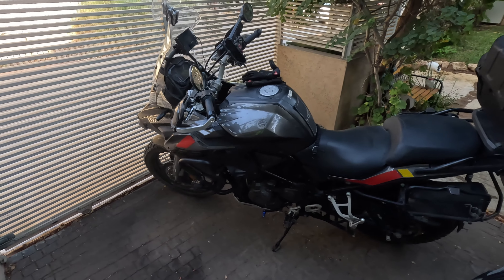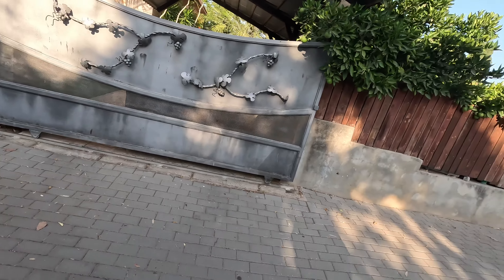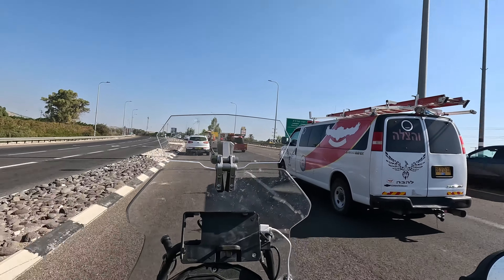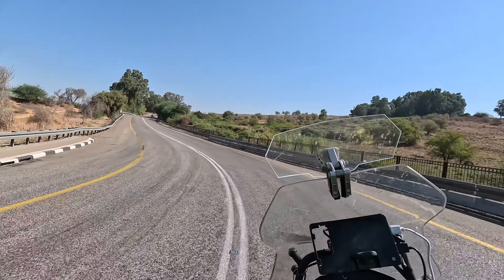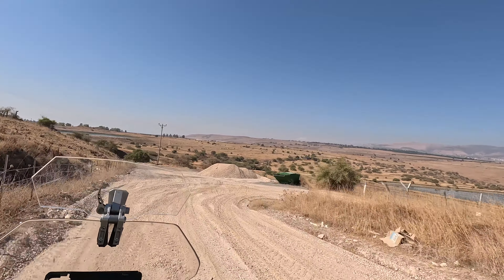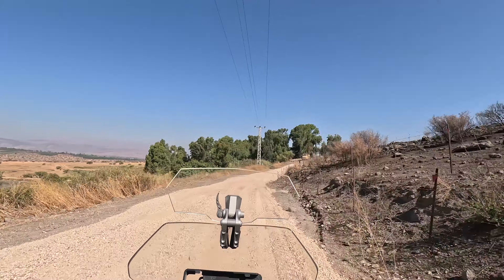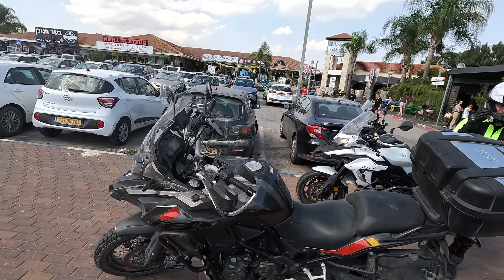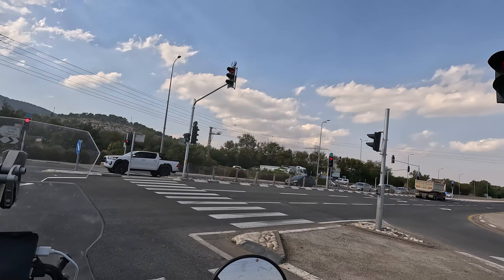Golan Heights with the Benelli TRK502X + TRK502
This time it was a road touring trip up north in Israel. An hour and a half to reach a nature pearl called Ein Almin which used to be a resting spot for the Siryan officer who were stationed in the Golan heights before 1967. This is the lagest of the "Officers pools" of a few which are still in the Golan.
We also took ashort cut up the old "Oil route" but I had some issues with my Gopro so there was no video...but I'll be there again so I'll have something for another video. T
The TRK502X is great for road trips and can cruise with pleasent RPM at 115 KMH with enough power to overtake other cars in needed. For me, this is the advantage of owning an adventure bike for combined road and offroad trips.
Hope you'll enjoy this one